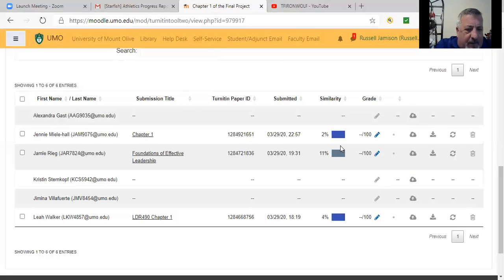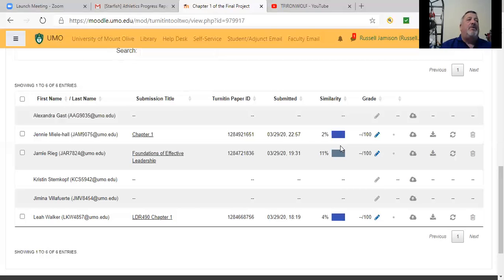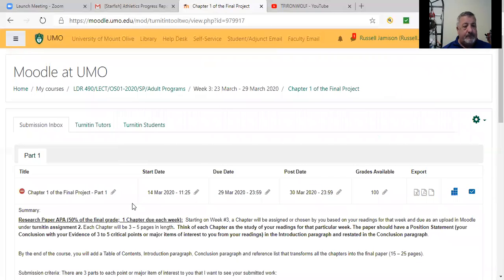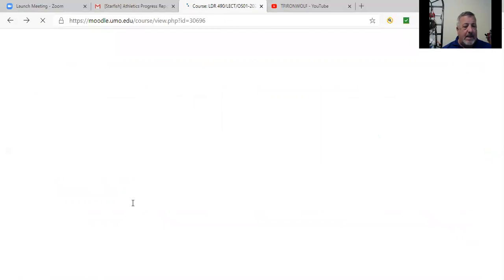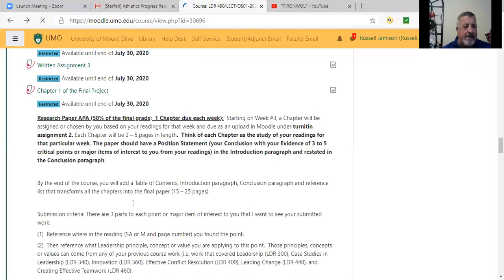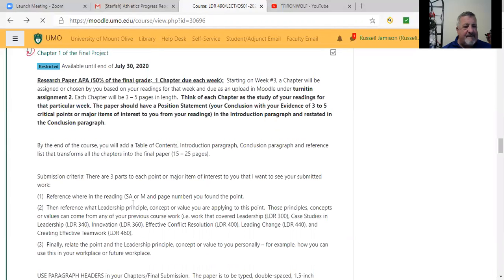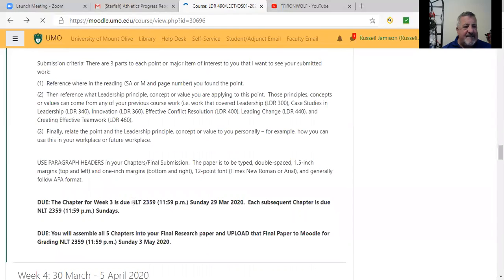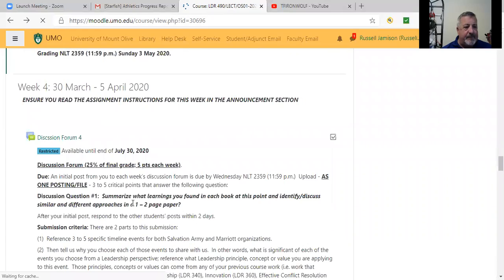2020 03 31 18 12 38 WEEKLY ZOOM MEETING FOR LDR 490 812451620 pt 2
WEEK #4. Part 2 of 2. This video is of Mr. Russell Jamison, Adjunct Professor for University of Mount Olive made to satisfy, in part, requirements for LDR 490 LEADERSHIP CAPSTONE Online for Spring Session S. THIS SESSION IN TWO VIDEOS AS I HAD TO STOP RECORDING AT ONE POINT DUE TO AN INTERRUPTION. Covered the past Week #3 Discussion and expectation for Final Paper. Additionally covered Week #4 Discussion, Written Assignments to include the 1st Chapter of your Final Project paper.   This is all due this week so manage your time well please.  Was not joined by anyone tonight which is fine as this is purely optional for you. Some good information here that you'll want so I'll encourage you to join next week.